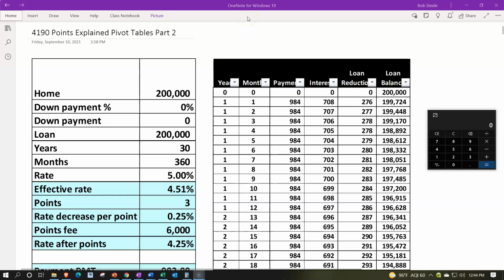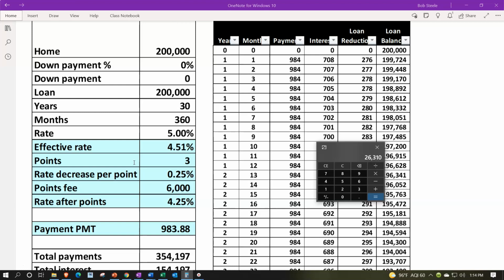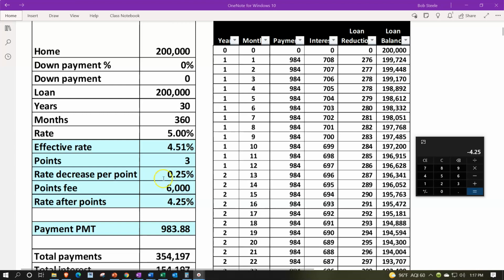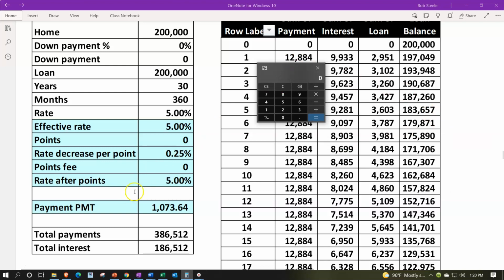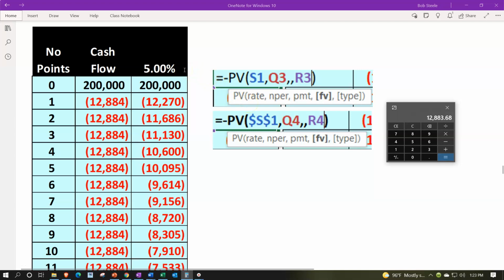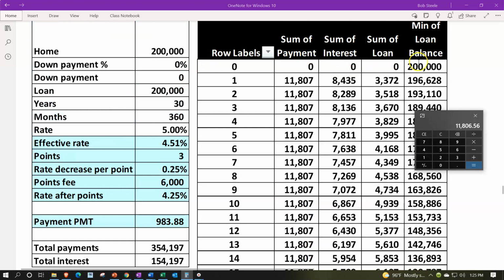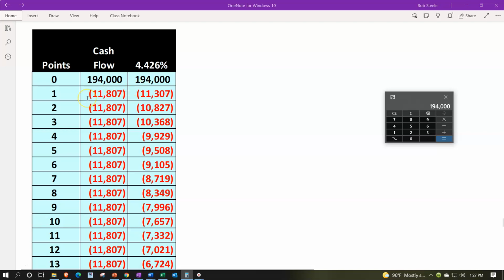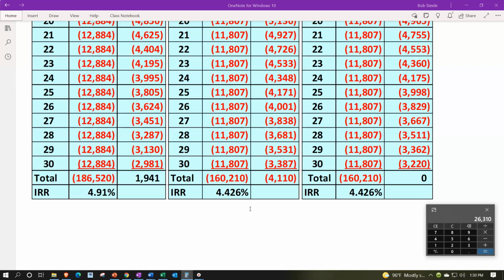Points Explained Pivot Tables Part 2 4190 Real Estate Investment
Points Explained Pivot Tables Part 2